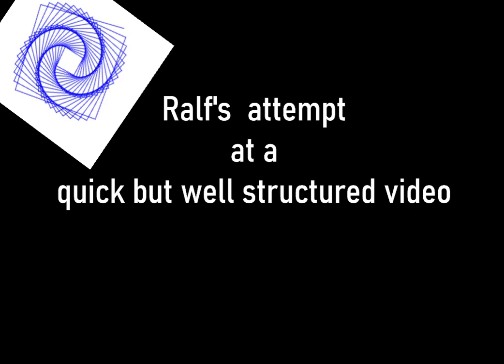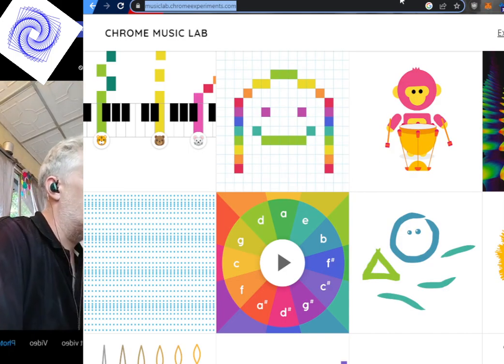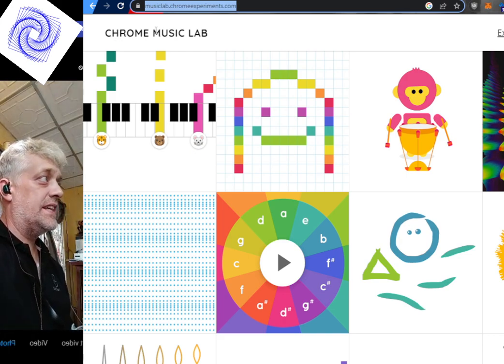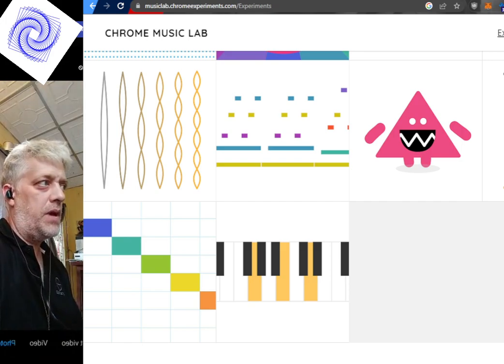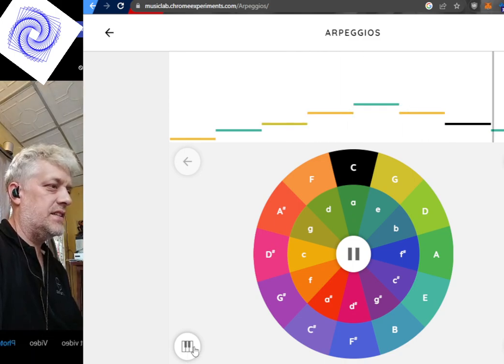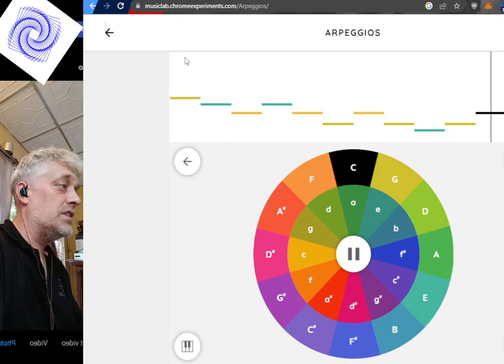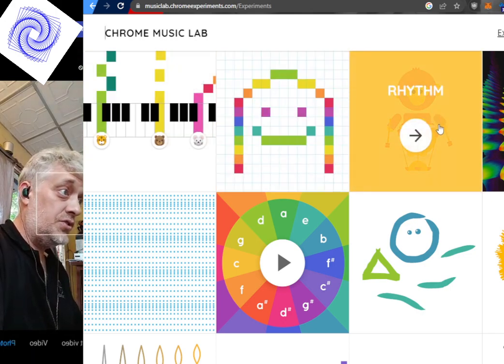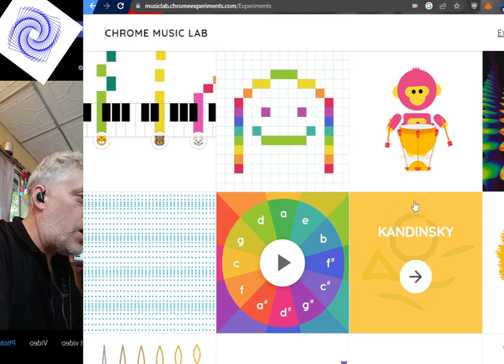Let me introduce you to musiclab